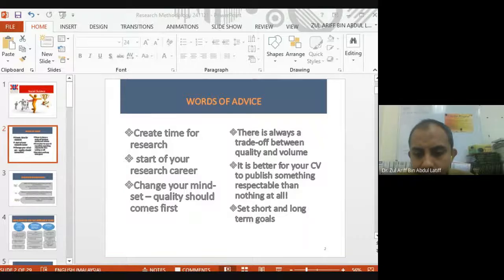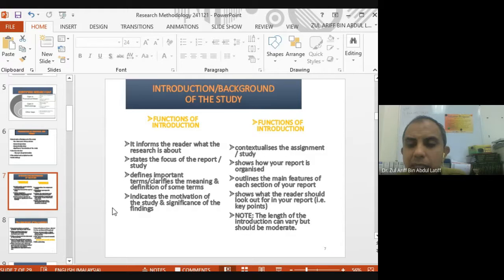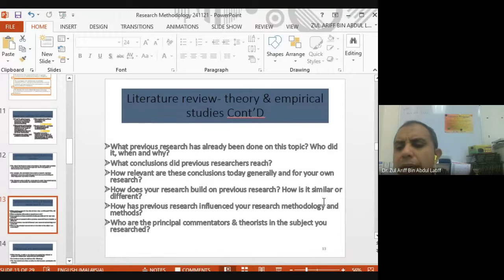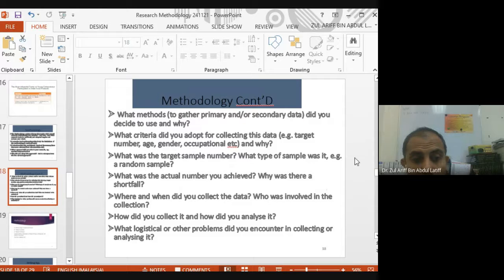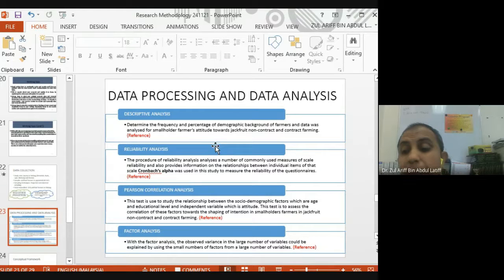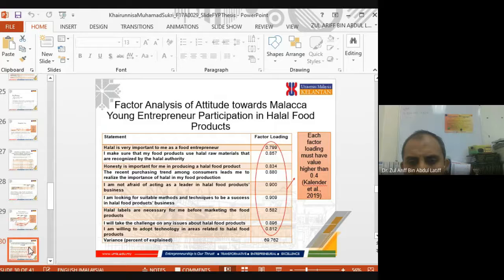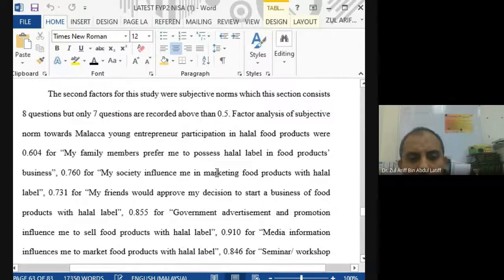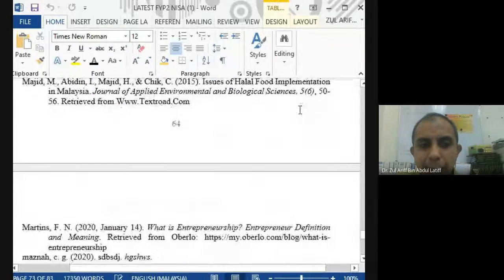Research Method presentation241121